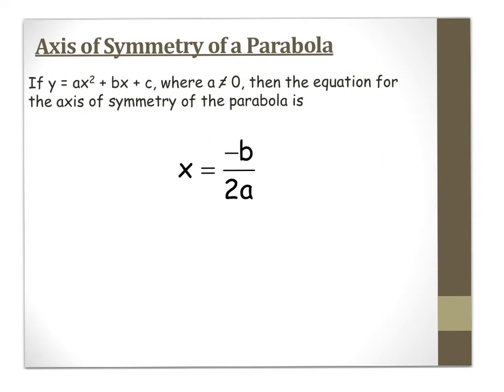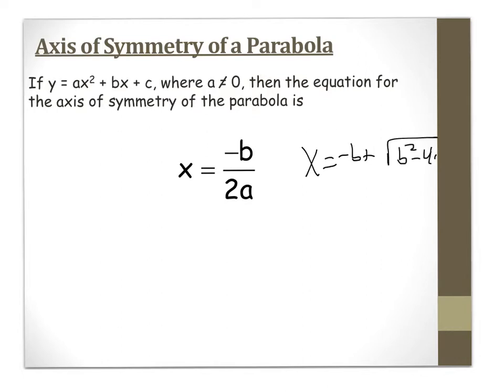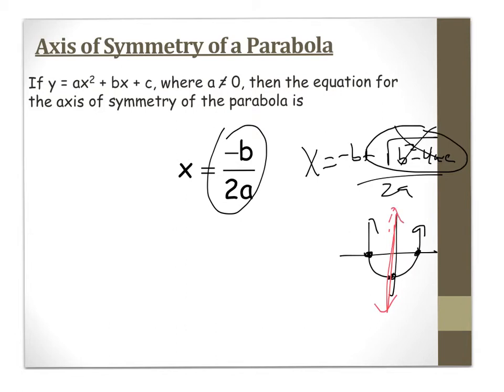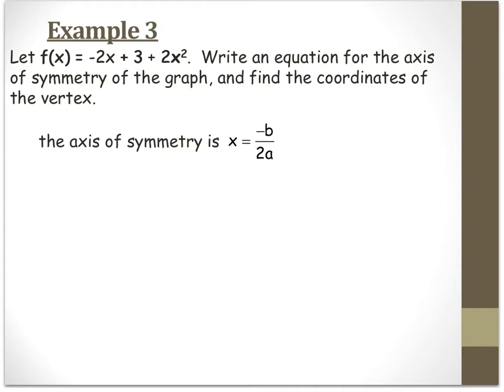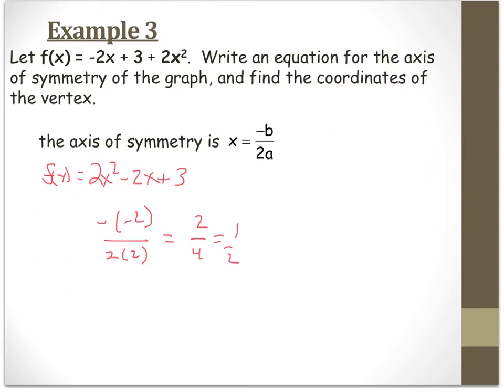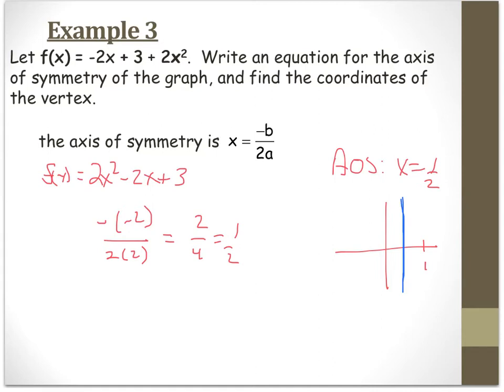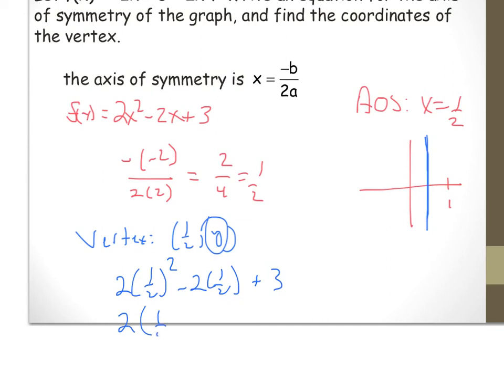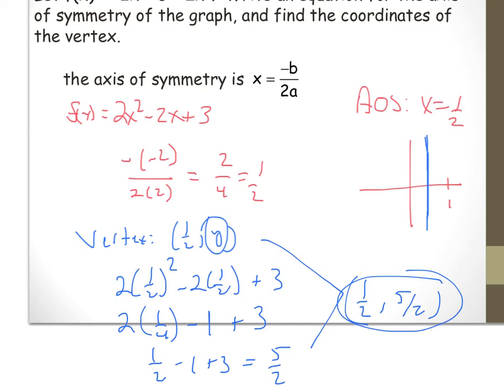5 5 axis of symm